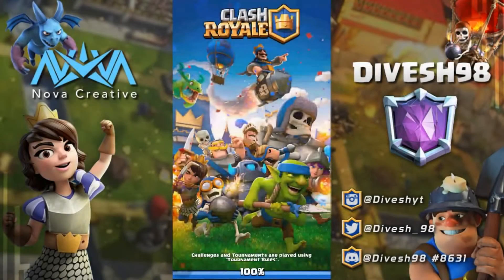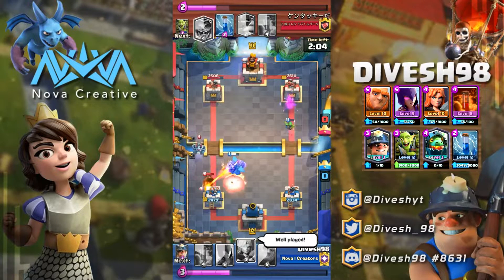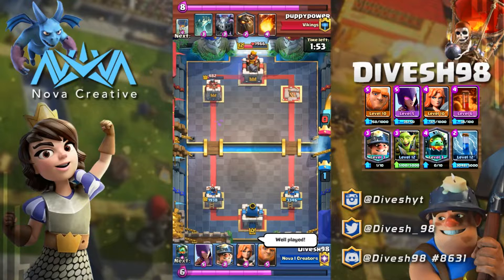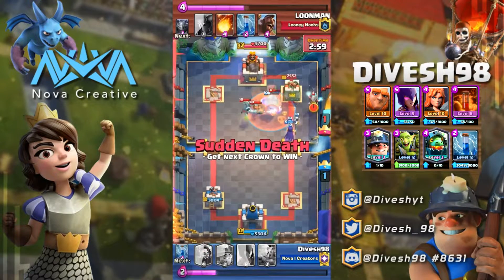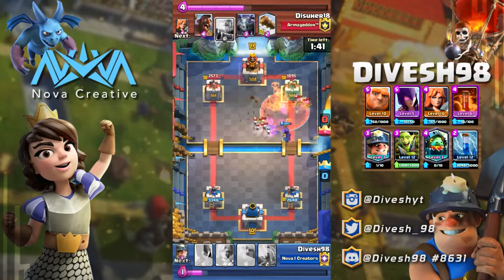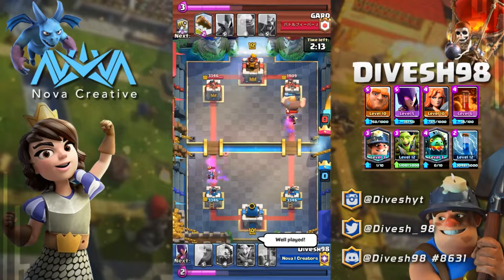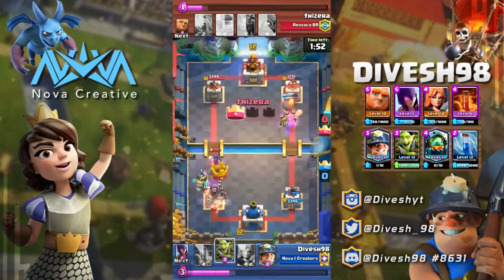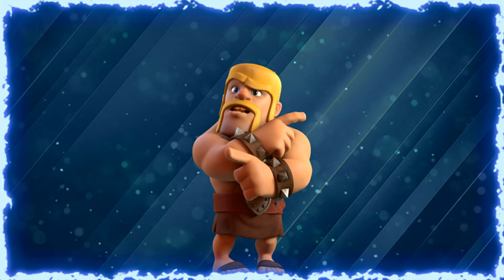This Deck Is So BROKEN! My Favorite Ladder Deck! 4600+ Trophies | Clash Royale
So Broken! My Favorite Ladder Deck | Divesh98

Hey all! Tonight we will be looking at my current favorite ladder deck. It's a variant of the last Giant Witch deck I posted about not long ago. If you can get average levels for your appropriate trophy ranges you too can have a lot of success with this deck. The nice thing about it is that it's also very FTP friendly too so it may be worth investing in it and even if you do decide to change decks later on the cards used in it are all commonly used and very versatile. Hope you guys enjoy the video and have a lot of success with it!

How To Submit A Clip

1) Record the moment with a screen recorder of your choice. If you are using an Android device then use AZ Screen Recorder or Game Screen Recorder (apps may/may not be available in the app store depending on your location)

2) Record the moments while giving me extra time to work with, ie, record a few extra seconds before and after the moment so I can have more options while editing the video if I am using it.

3)  the clip to your  channels as an UNLISTED video and then either Tweet the link to me while tagging me on Twitter OR send the video link via Discord.

NOTE : I am not able to reward you if I use something that you submit to me. If you send something to me to be used then you agree that you allow me to use the clip without any compensation. In the future if things are looking up for me I may be able to reward a few people for their clips if I do use them but I doubt that would be possible anytime soon so until then I will be unable to compensate you.

Thanking you in advance for your cooperation!

Like Reading?

If you like reading guides like my own and those you may find on online websites then be sure to check out my partners at Clash Royalepedia for many interesting and fun discussions. Who knows, maybe you might find your next favorite deck while browsing their page!

I'm also working with Stats Royale to publish all of my written guides around decks I would have featured on my channel here for you guys to enjoy. Here's a list of all the guides that I have posted there already:

1) Mega-Miner-Prince Control!

3) The ULTIMATE Miner-MK-Loon Bait Deck Guide!

4) Anti-Meta Miner Control!

6) Miner Ram Control Deck w/Zappies + Guide!

8) Off Meta + OP Giant Witch Deck! Pro Approves!,

9) This Deck Is So BROKEN! My Favorite Ladder Deck! 4600+ Trophies,

FREE STUFF!

If you are interested in FREE channel Banners & Logos then contact Rhine on Facebook and you can discuss the details with him at :

Credits

Credit to Mixtures Music for some of the music used during the making of this video